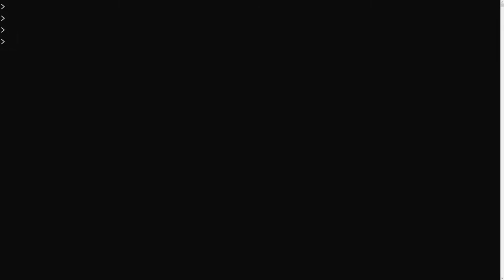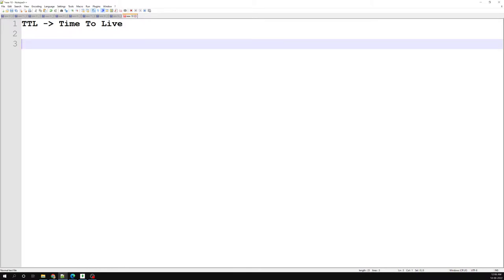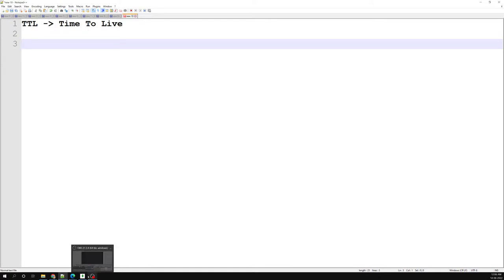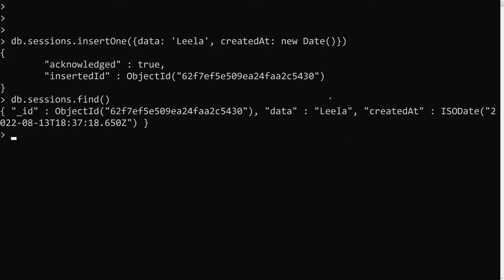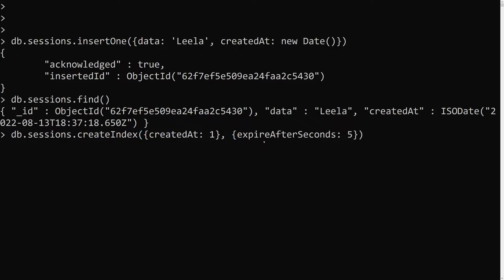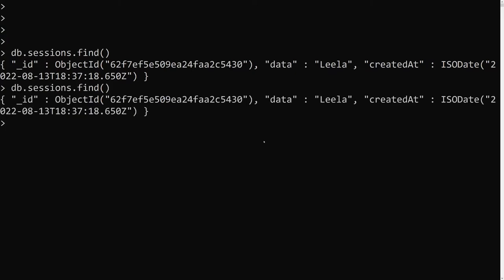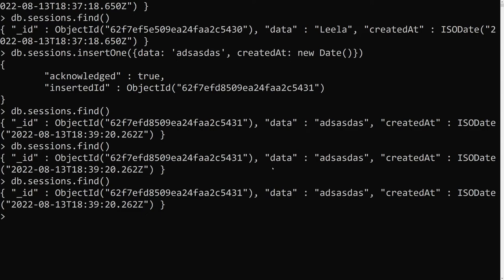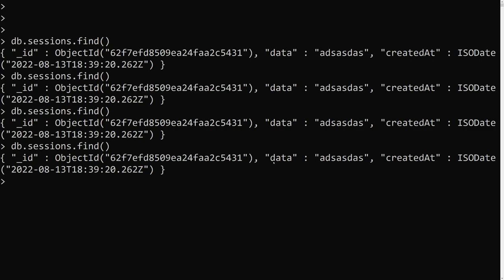52. Create TTL Indexes for deleting the expired documents using expireAfterSeconds - MongoDB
In this video we will see how to create TTL indexes to delete the expired documents using expireAfterSeconds - MongoDB